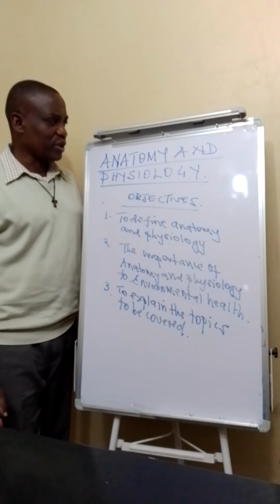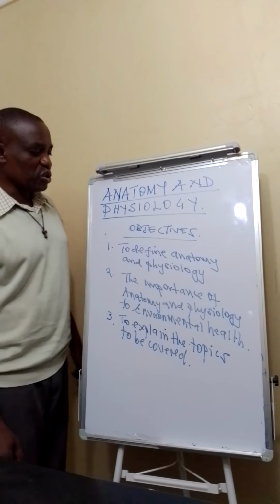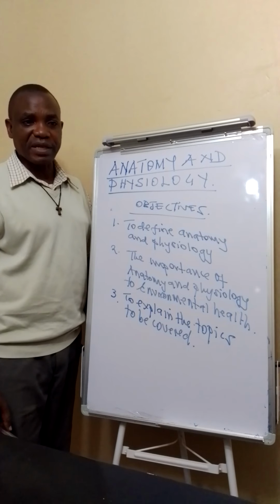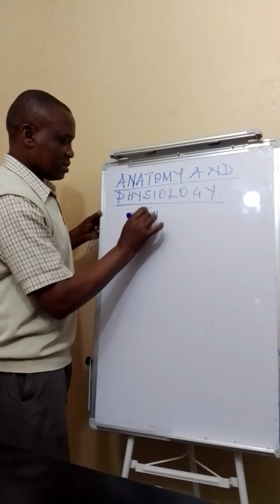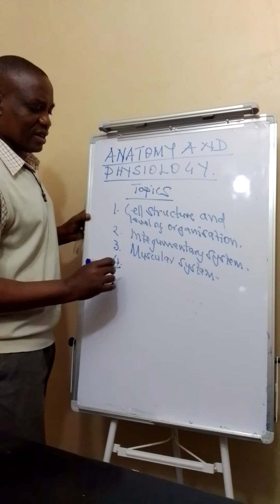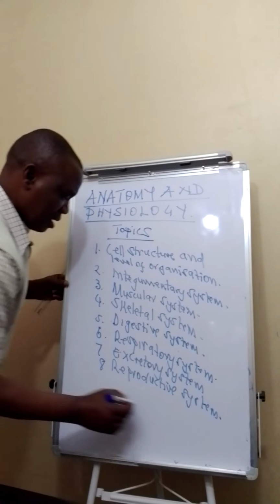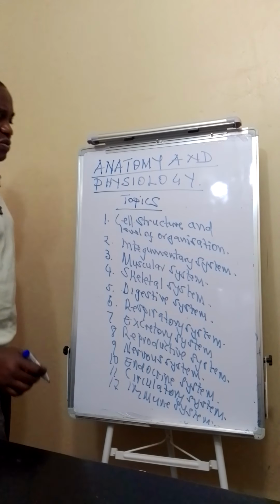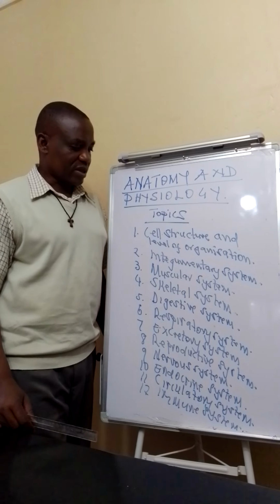Anatomy and Physiology for health Sciences : An Introduction